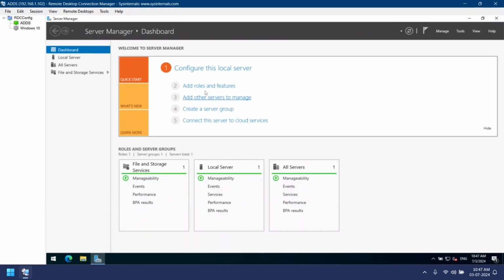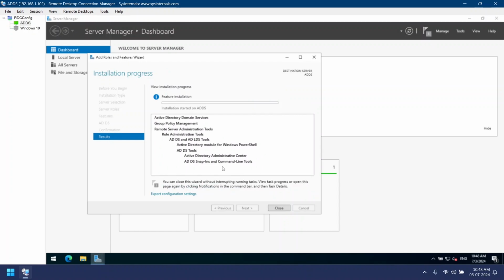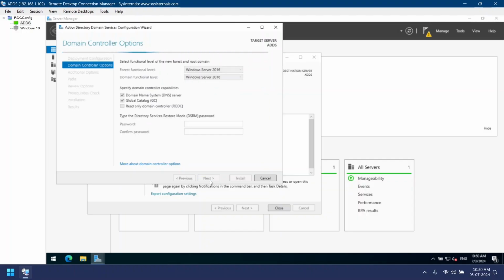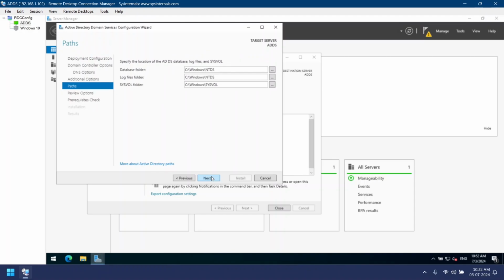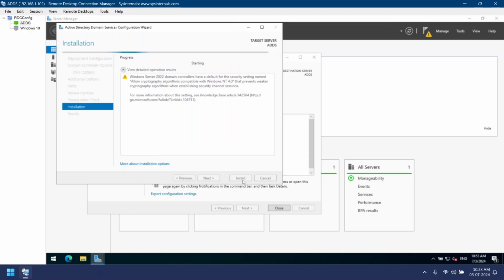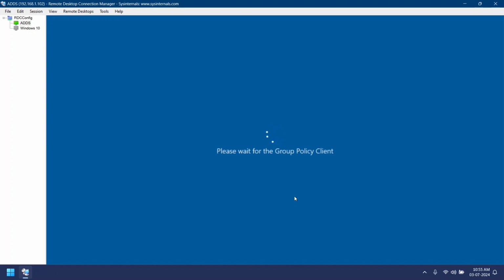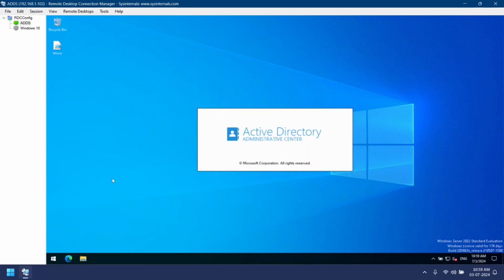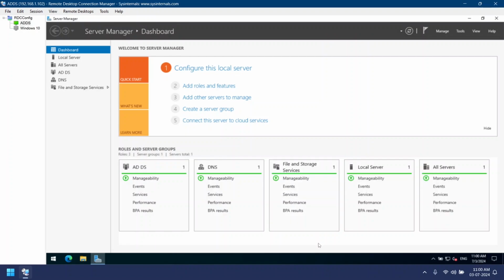04 - Enable ADDS on Windows Server 2022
The video walks through the installation and configuration of ADDS using Server Manager, covering essential steps like adding roles and features, promoting the server to a domain controller, and setting up DNS options. It also explores forest and domain functional levels, NetBIOS settings, and security configurations to ensure a smooth deployment.

Timestamps
00:00 Introduction
00:20 Add ADDS Role on Windows Server 2022
01:51 Promote the server as Domain Controller
04:18 Login with Domain Account
04:41 Verify ADDS Services & Functionality
06:00 Conclude